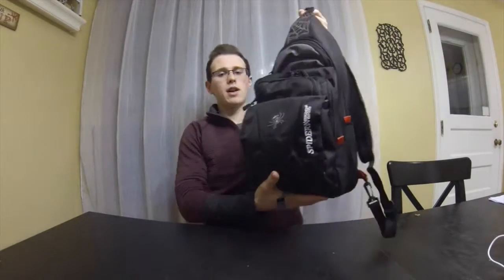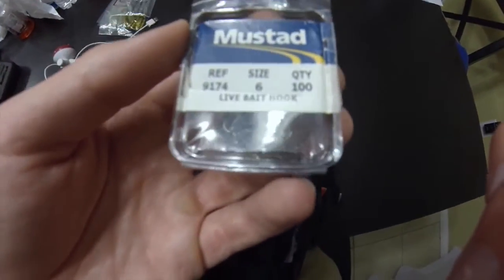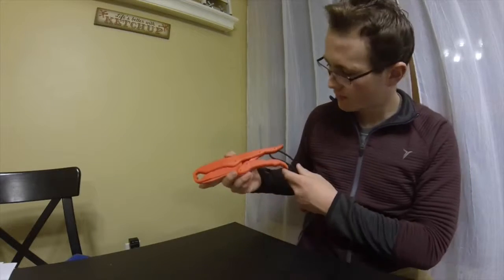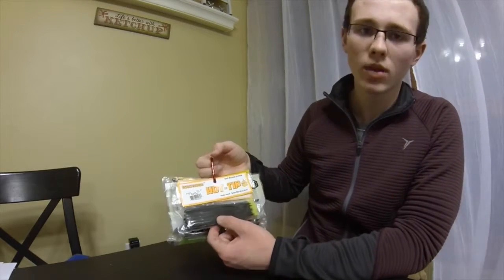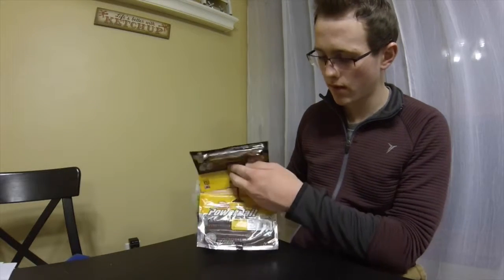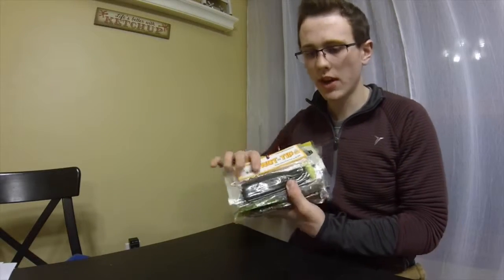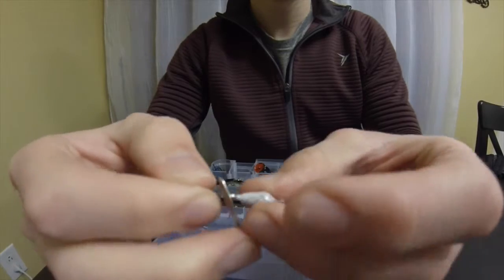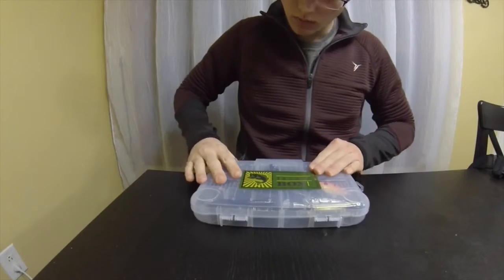My 2016 tackle box / tackle bag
This is my tackle bag for fishing this year.  Good luck fishing